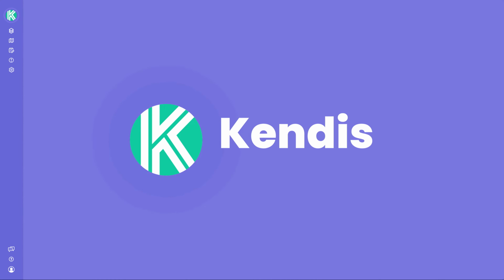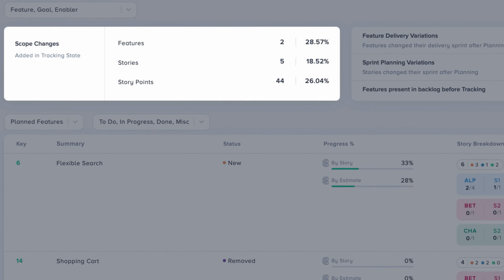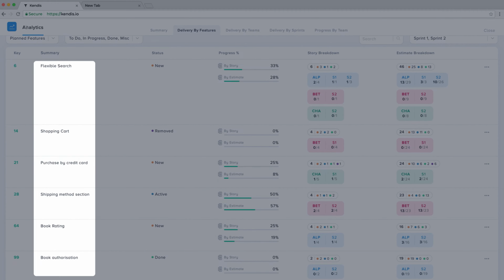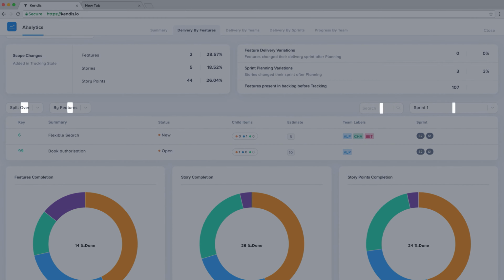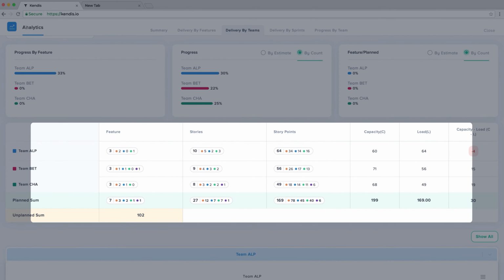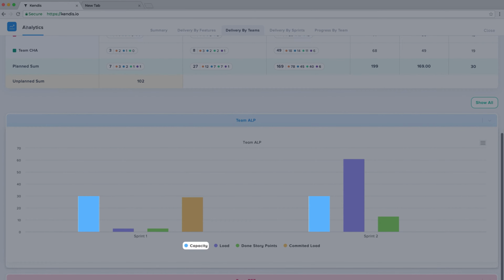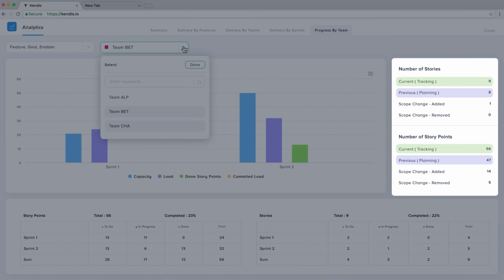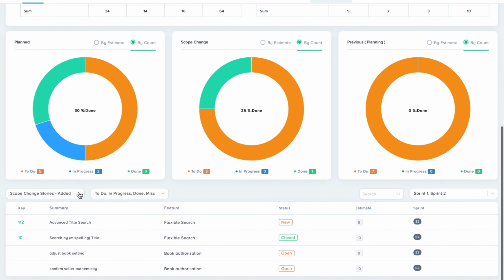Track PI Progress With Kendis Analytics View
Kendis analytics view provides a comprehensive overview of PI execution progress and tracking
of scope changes.

The key highlight of the summary section is a PI Burn-down chart, it shows the planned vs
actual story points done across all teams.
“Delivery by Features” is a section with the most important widgets. It starts by focusing on the
“Scope Changes” section, which shows the features, stories, and story points added to your
program board after the board moved from planning to tracking state.
Clicking on any number would show the relevant details.
The list below provides an in-depth view of how the features are broken down. There are the
stories, 2 progress bars, one is based on the number of stories and the other is based on story
points completed. Teams and sprint stories are also shown in the story and estimate
breakdown.
Spillover means the stories that were incomplete and moved to another sprint at the closing of
the sprint. You may filter to a specific sprint to narrow down the results.
There are other filtering options to view the features added and removed from the board during
the tracking state.

“Delivery by Teams”

This section focuses on the teams’ progress and their planned work vs the actual delivery. In
the top section, the progress of each team is shown based on multiple different criteria.
The next widget shows how each team has planned their work, in terms of a number of
features, stories, and story points. This table is helpful in the PI Planning review to show you,
which teams have under or over-planned their loads.
The charts for each team show what is the capacity of each sprint, the current load, done story
points, and the most important “committed load”. A committed load is the story points each team
has committed at the beginning of the sprint. It helps to understand, what was not completed
during the sprint.

“Progress By Team”

This section focuses on an overview of the deliveries by teams. It shows what was planned,
what is the current situation in the tracking state, and how the scope changes have impacted
the delivery of each team.
The table below shows the plan, spillover, added and removed stories.
The charts provide a good visual summary of the team’s progress in terms of the stories and
story completion.
All these graphs are clickable to help you understand the contents behind these numbers.